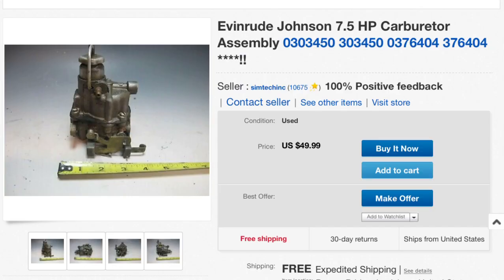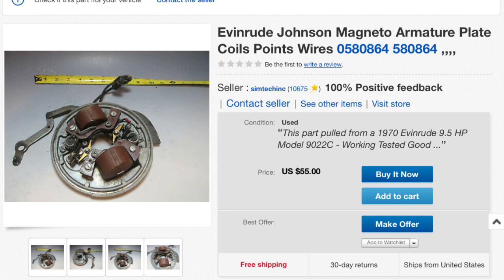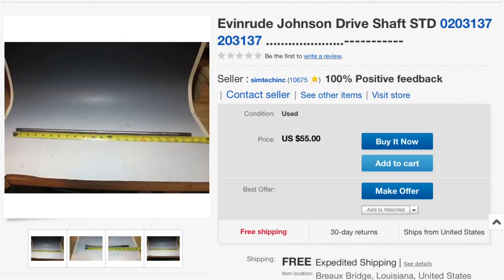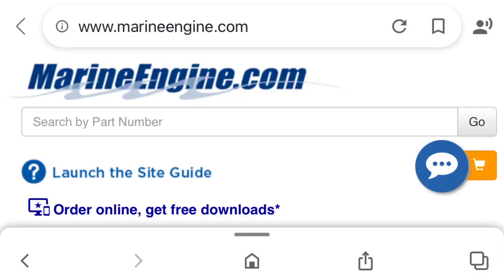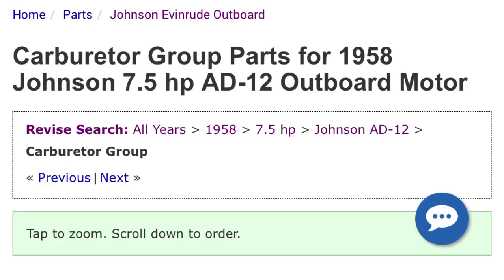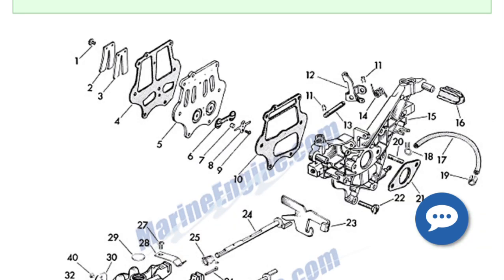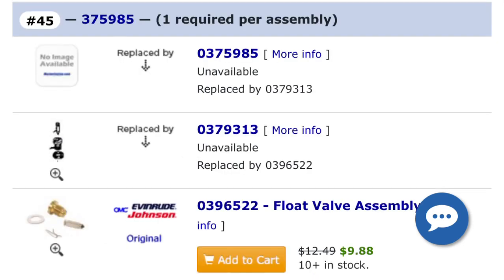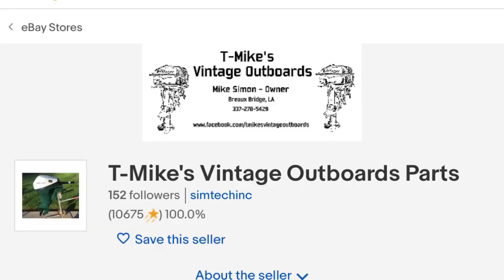T-Mikes EBay Store - Best place to buy parts 1950s 1960s 1970s Johnson Evinrude Vintages Outboards